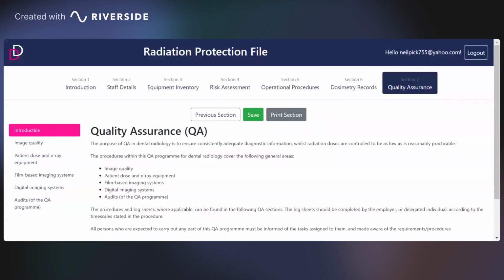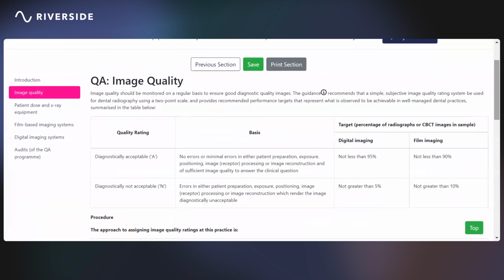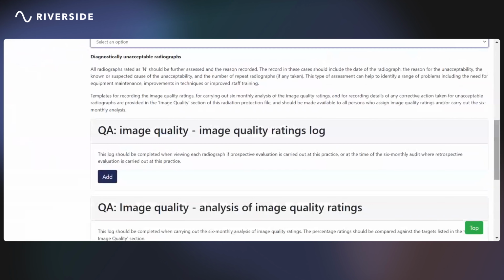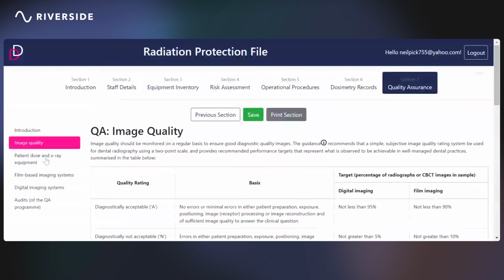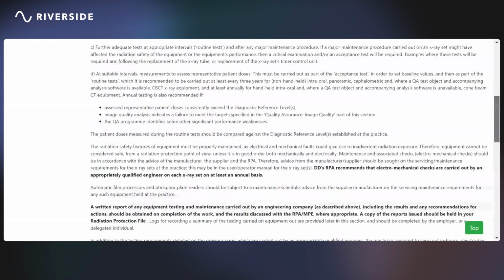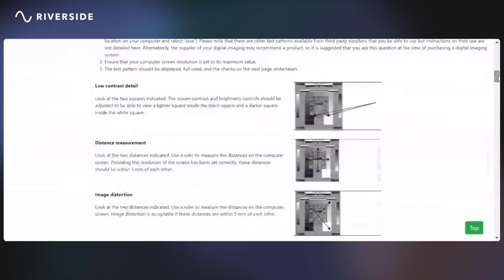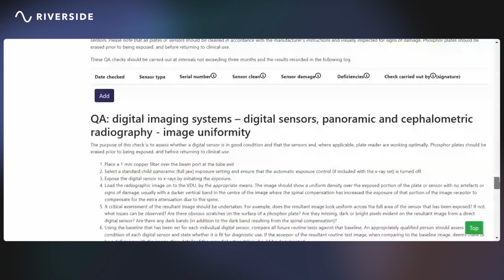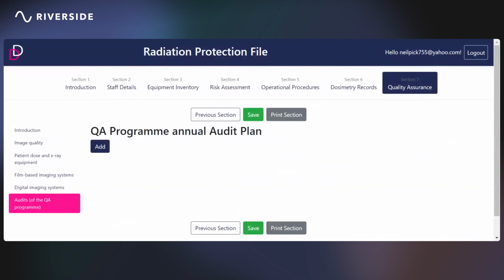Part 13 - Quality Assurance